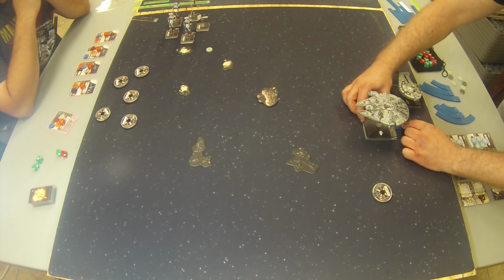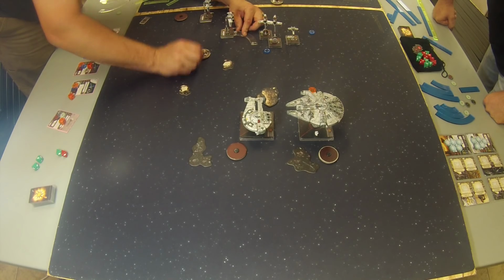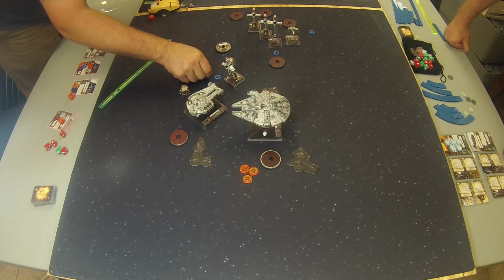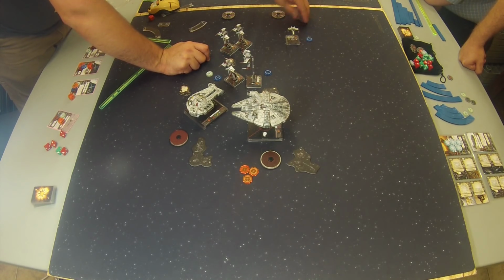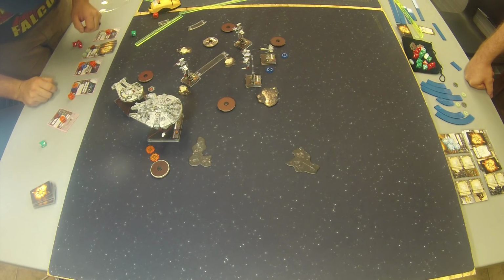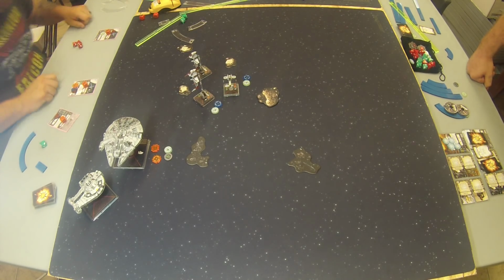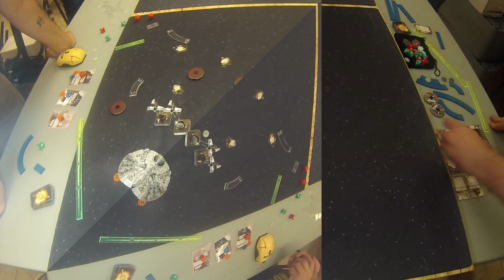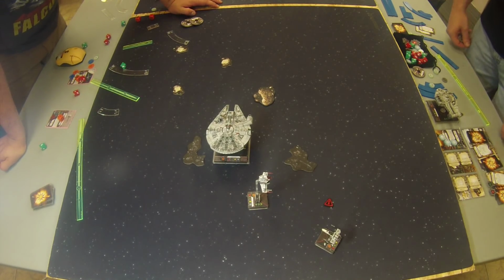X-Wing Regionals Final - Chewieebo vs BBBB-Z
Welcome back to Wookies on X-Wing!  Here we are, finally at the final game of the 2015 Maritime Regionals X-Wing Championships!

We've been watching them for months on opposite sides of the standings, now we finally get to see the sparks fly...

Clayton H has been a mainstay on the top tables throughout the event, and his Chewieebo is finally facing off against Rob B and the BBBB-Z list that seemingly took the metagame by surprise.

Will the large ships have their day in the sun, or will the metagame-breakers be(eeeeez) able to secure victory away from the Falcon?  You'll have to tune in and find out!

Clayton is piloting:
Chewbacca
- Predator
- Millennium Falcon
- c3p0
- Recon Specialist

Leebo
- Predator
- Jan Ors
- Outrider
- Mangler Cannon

While Rob is piloting:
Blue Squadron Pilot (x4)

Bandit Squadron Pilot

Special thanks to Gamezilla Fredericton for putting on this great event!